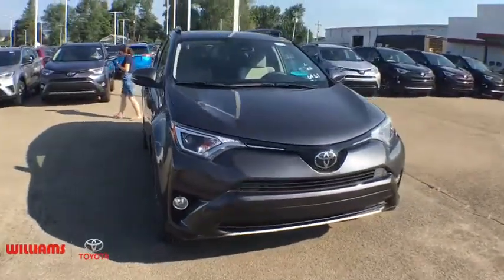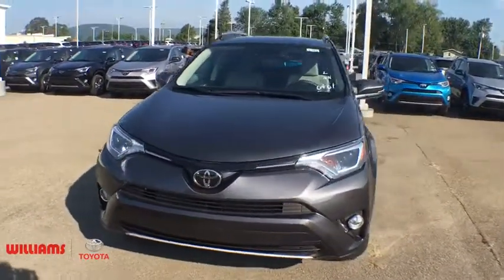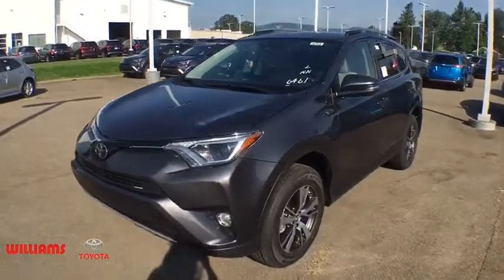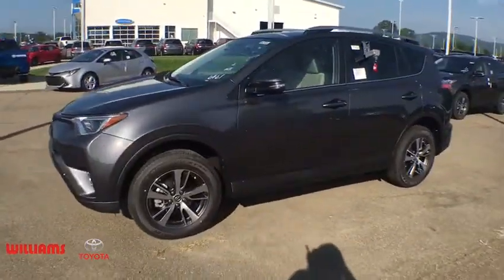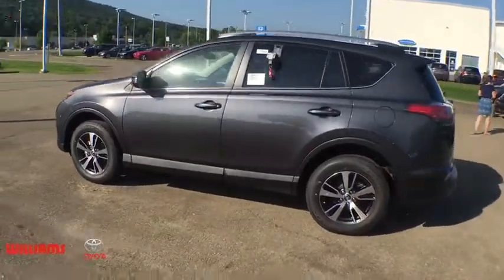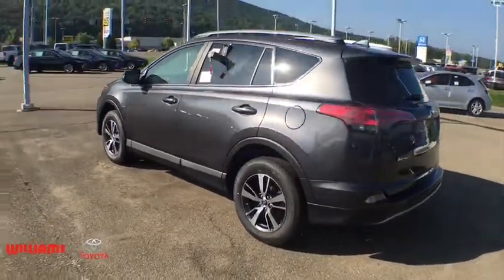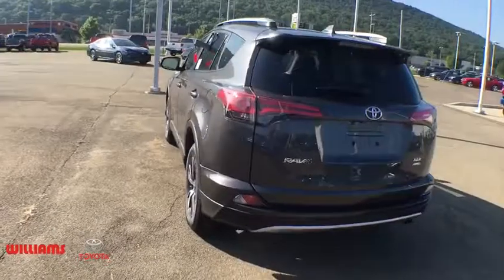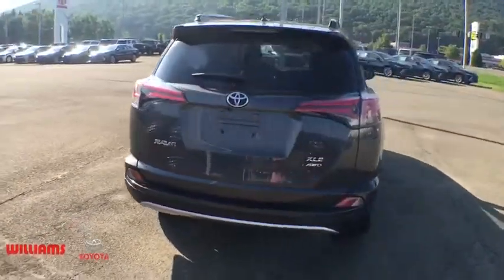2018 Toyota RAV4 Elmira, Ithaca, Hornell, Corning, Watkins Glen, NY WT6110X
Magnetic Gray Metallic N 2018 Toyota RAV4 available in Elmira, New York. Servicing the Ithaca, Hornell, Corning, Watkins Glen, NY area.

Williams Toyota
951 Country Rd 64

Recent Arrival! 2018 Toyota RAV4 XLE AWD 6-Speed Automatic 2.5L 4-Cylinder DOHC Dual VVT-ibrbr22/28 City/Highway MPGbrbrbrWe are conveniently located on County Route 64 in Big Flats, NY. to view our entire new and pre-owned inventory or call to make an appointment with any of our Certified Toyota Sales Consultants.